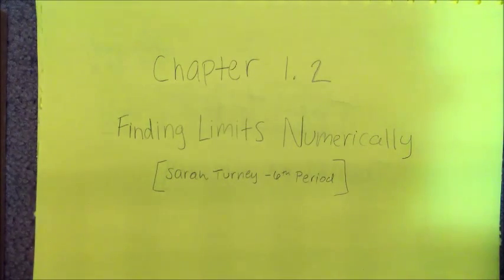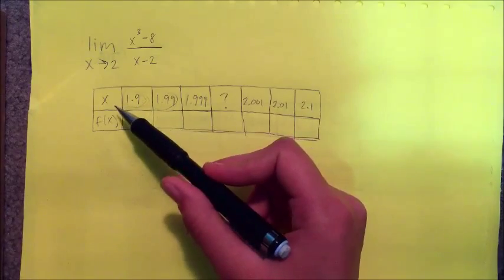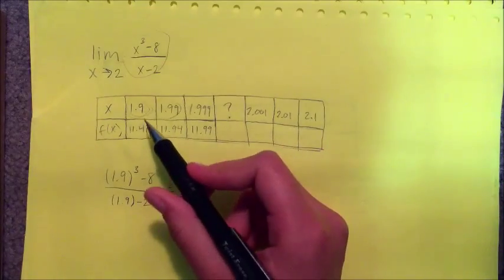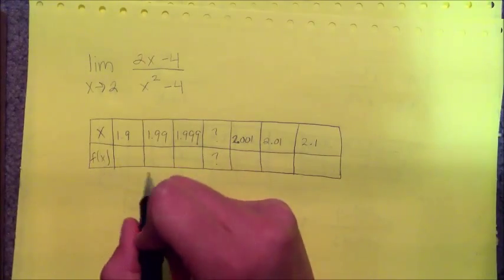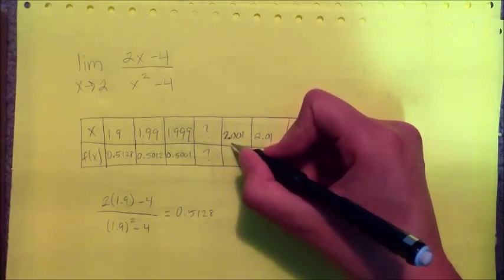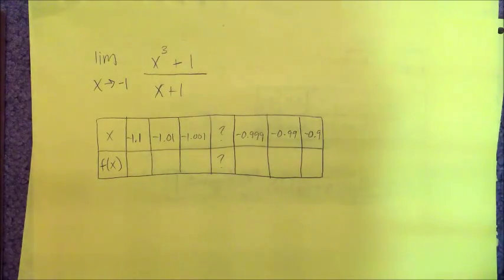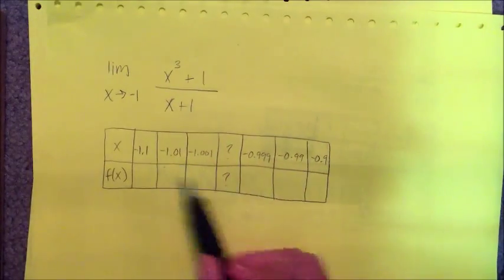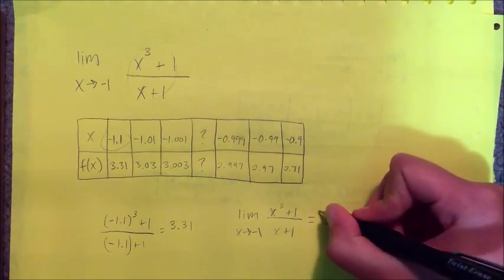1.2_FindingLimitsNumerically_SarahTurney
Description